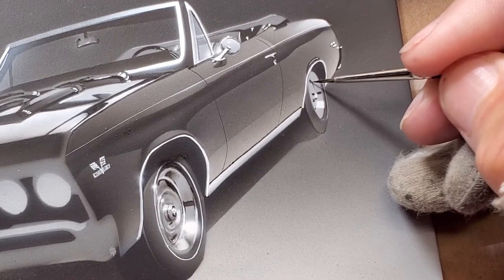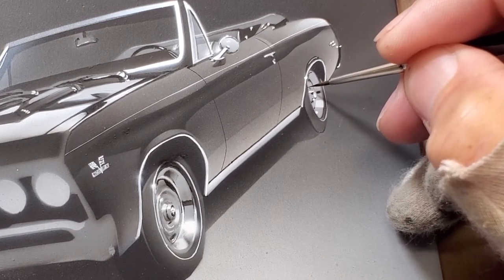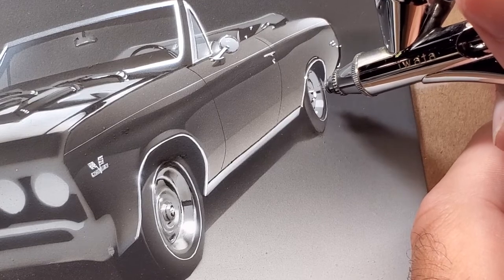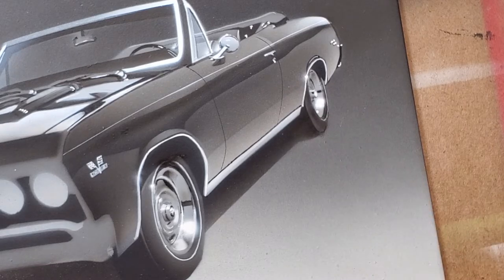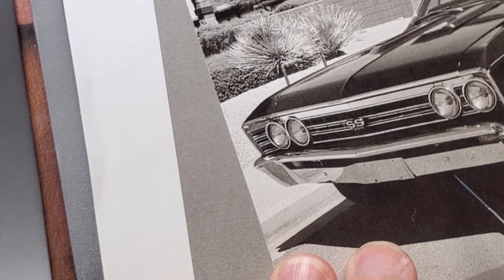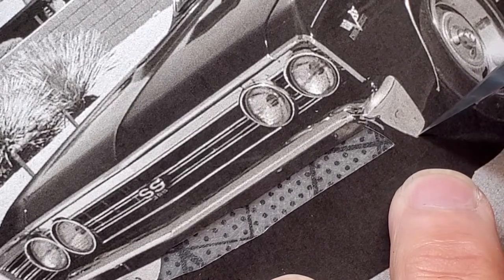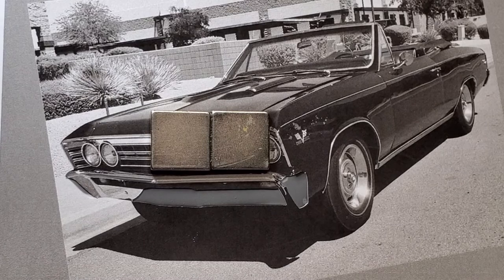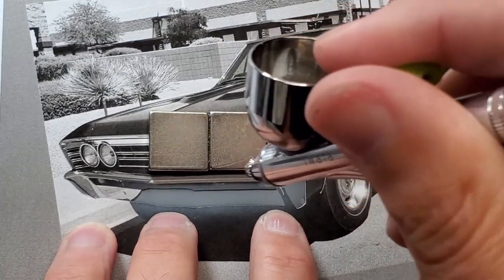Chevelle Painting - Part 14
Mor chrome! Here we finish up the rear wheel and move on to the bumper.